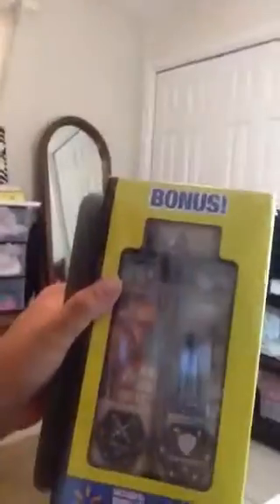Magic The Gathering Arena Of The Planeswalkers Walmart Bonu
The bonus pieces and scenario to Walmart's Arena of the Planeswalkers!